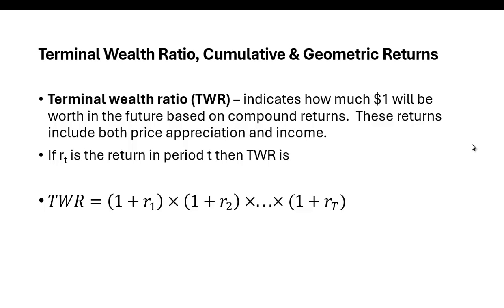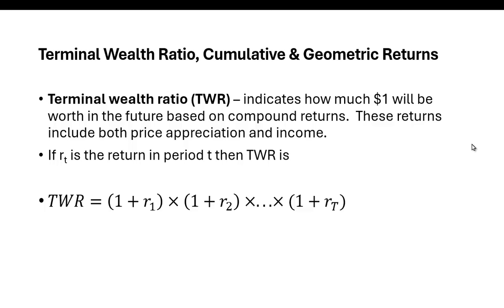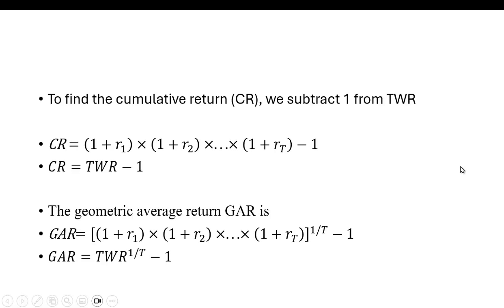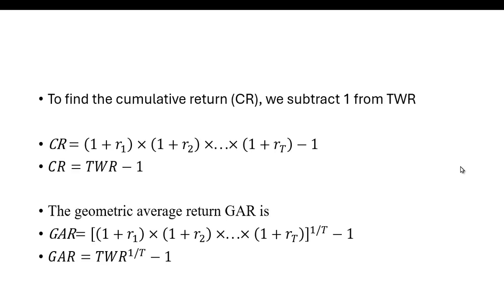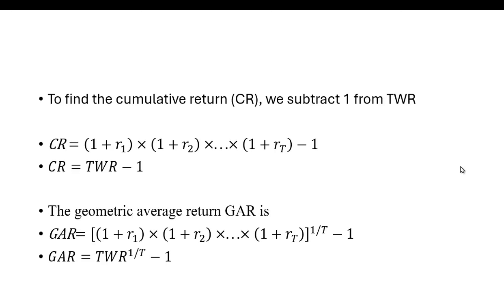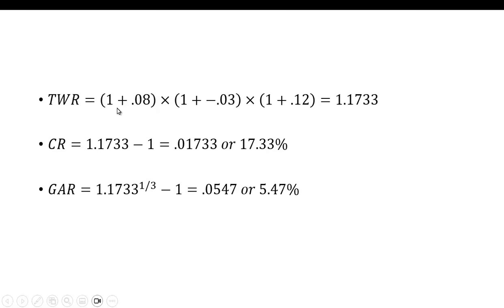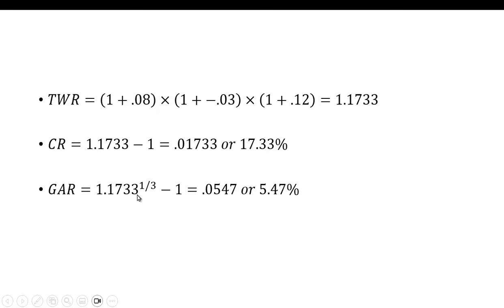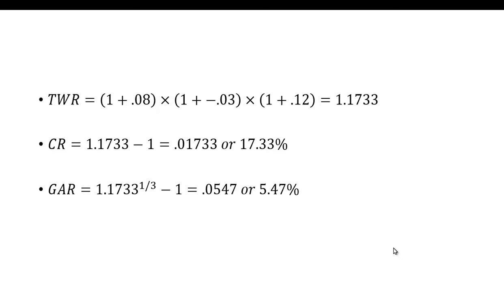Total Wealth Ratio Cumulative and Geometric Returns